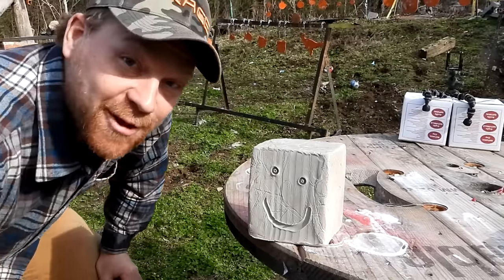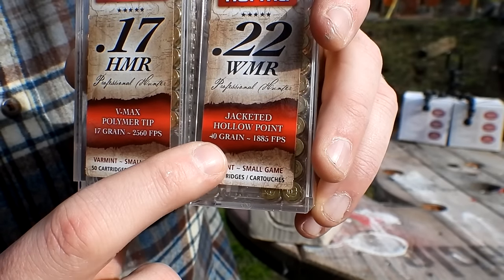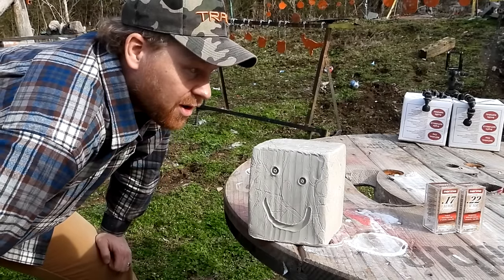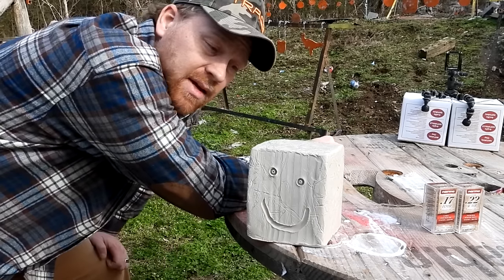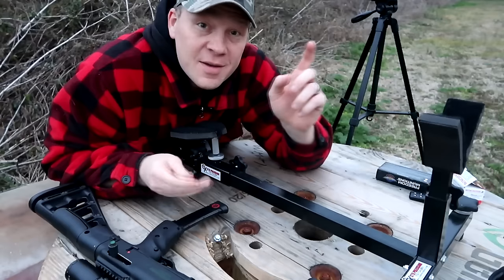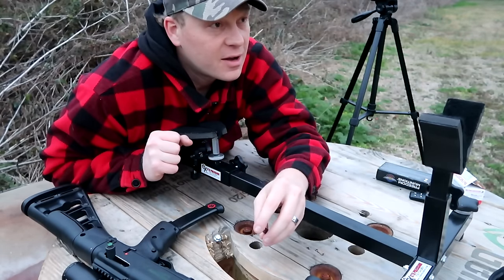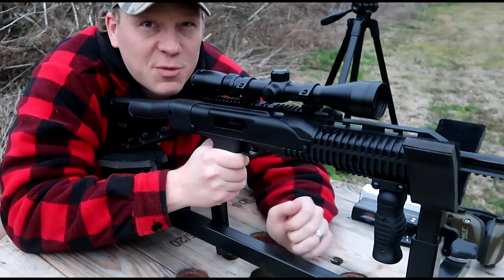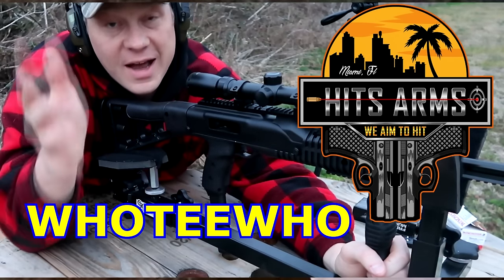17hmr vs 22mag - CLAY BLOCKS!!!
22mag of 17hmr - which is your favorite???